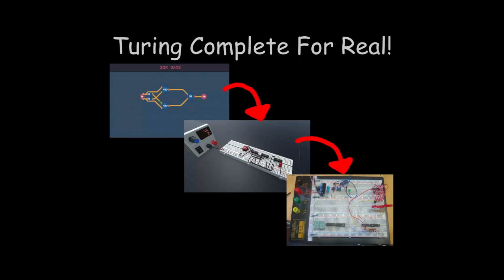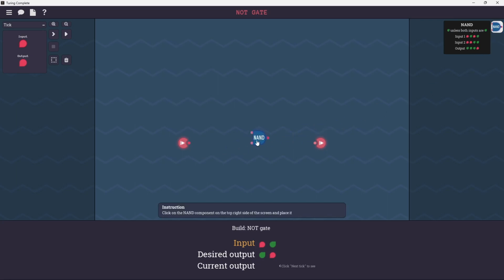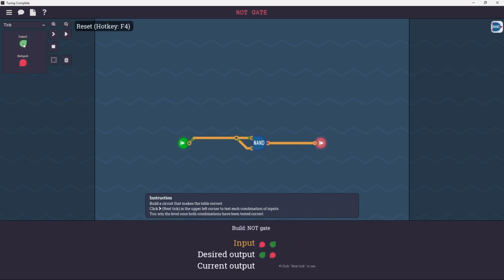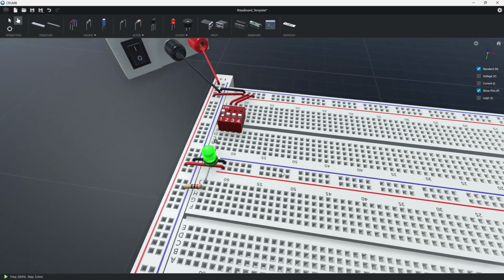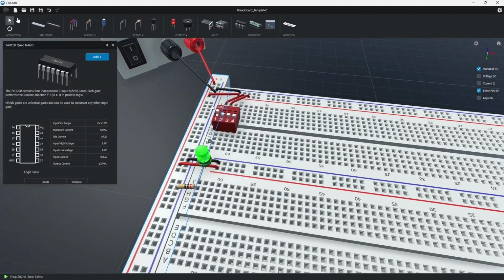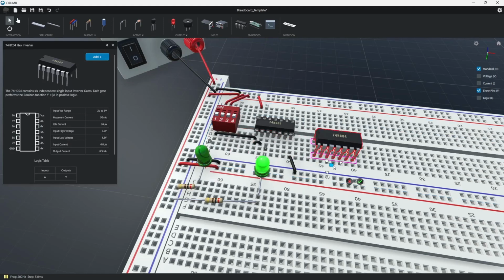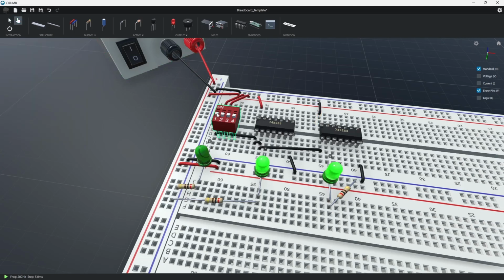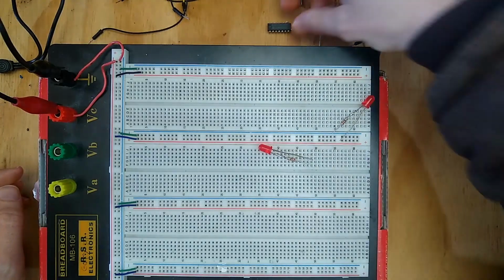Turing Complete For Real: 02 NOT: Learn Real Digital Electronics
02 The NOT Gate level.

Come learn digital electronics through computer games and hands on examples! We will be using the game Turing Complete to learn the basics of digital electronics. We will then use the simulation program called CRUMB to simulate the same digital circuit on a breadboard. Finally, we will put the circuit onto a real breadboard.
Digital electronics forms the foundation of computers, and is a great place to start learning programming concepts.